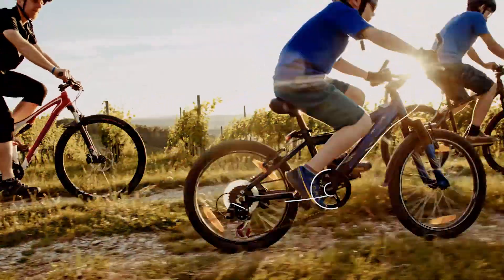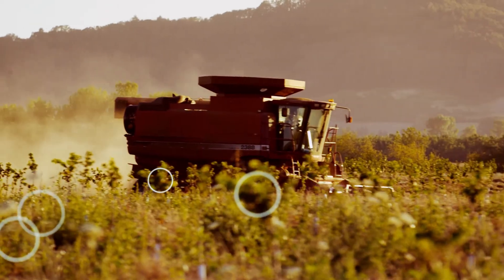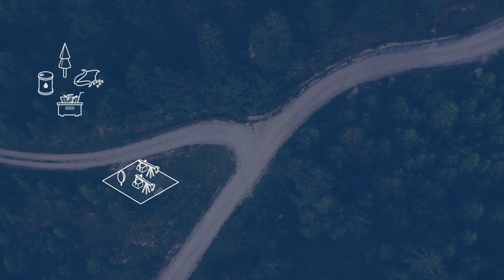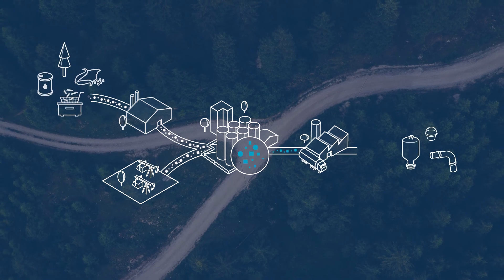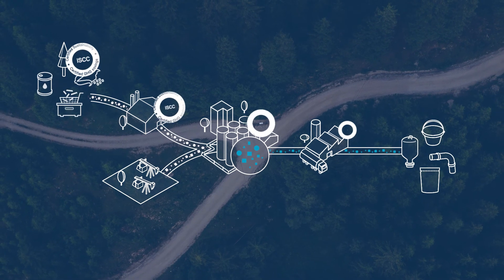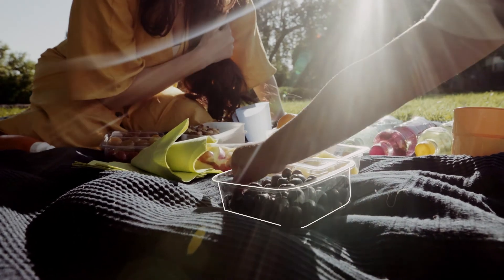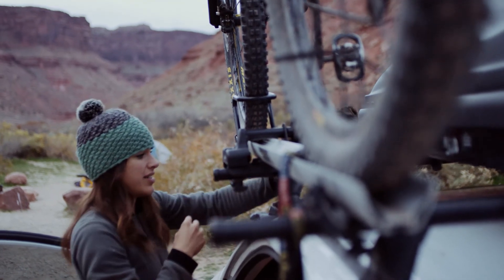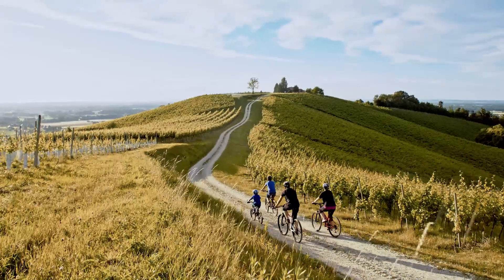Introducing our Bornewables™ portfolio of circular solutions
Manufactured with renewable feedstocks, these premium polyolefins offer the same material performance as virgin polyolefins, yet decoupled from fossil based feedstock.